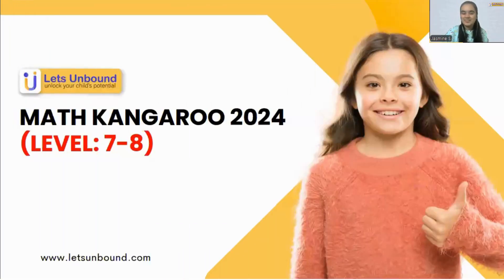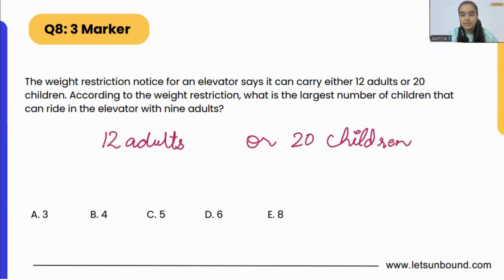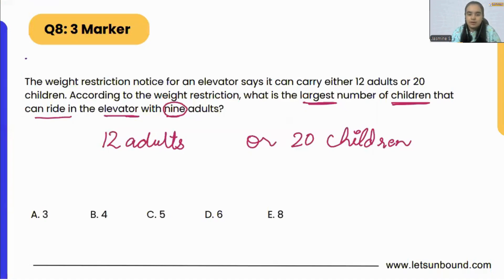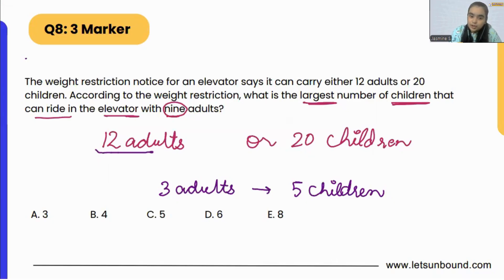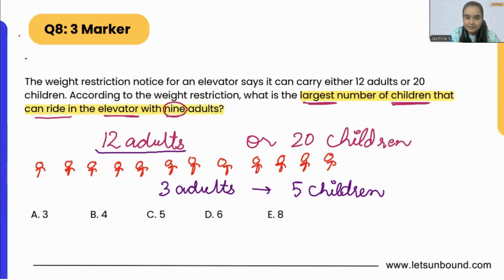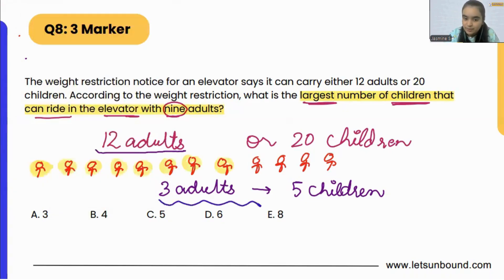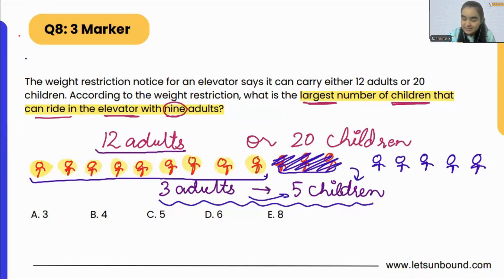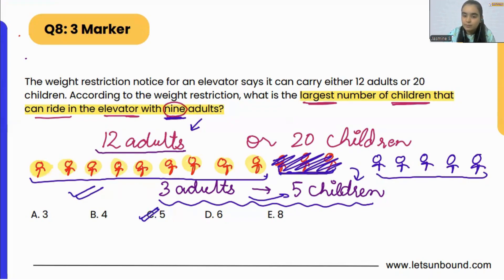Math Kangaroo 2024 Solutions I Level 7-8 I Problem 8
Question 8: The weight restriction notice for an elevator says it can carry either 12 adults or 20 children. According to the weight restriction, what is the largest number of children that can ride in the elevator with nine adults?